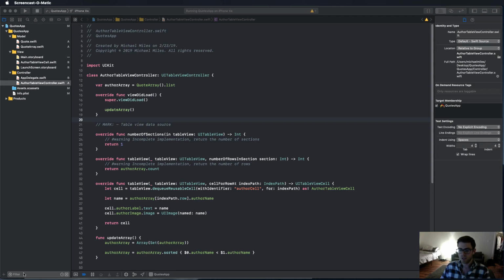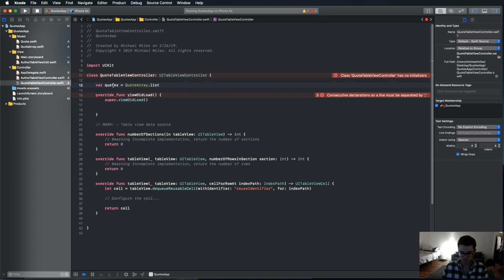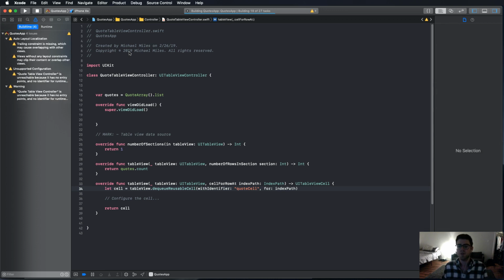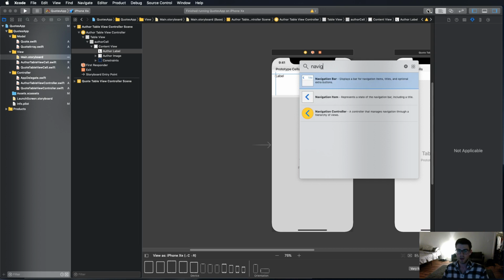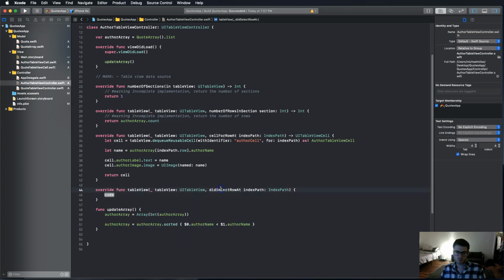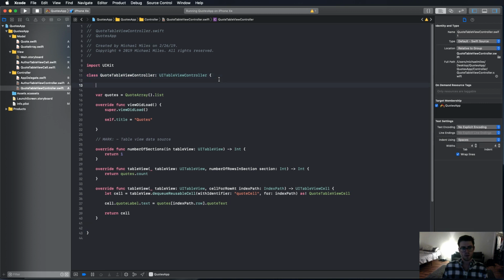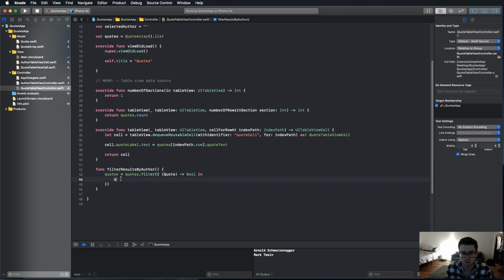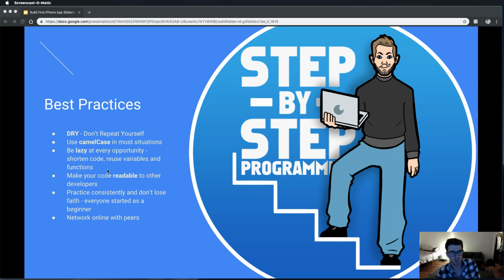Build Your First iPhone App in Swift 5 - Lesson 6 - Navigation Controller & Segues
This is the final video in a step-by-step instruction guide to building your first iPhone app in Apple's Swift language.  In this video, we add a new TableViewController, a Navigation Controller, and we set up segues, which allow you to transition from one screen to the other. Hope you found this useful!